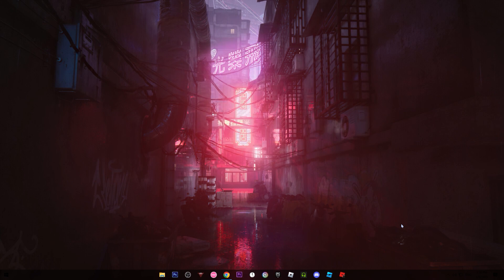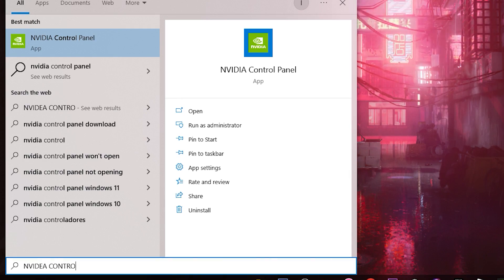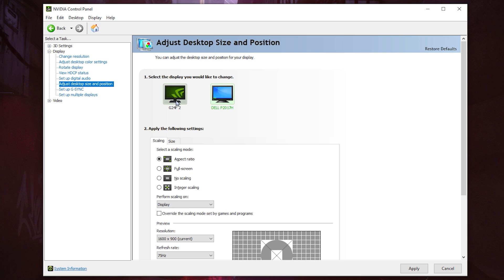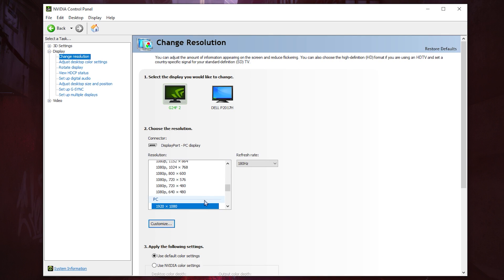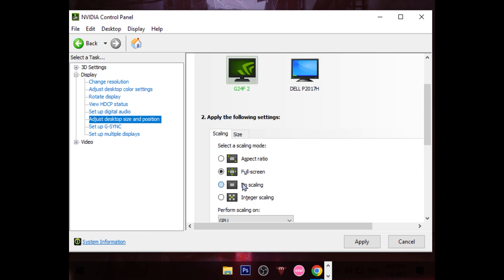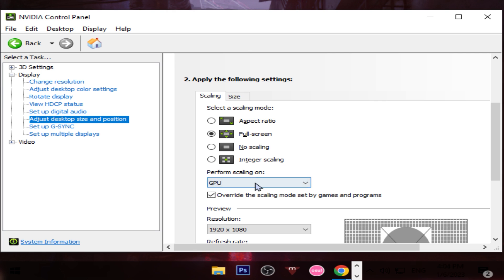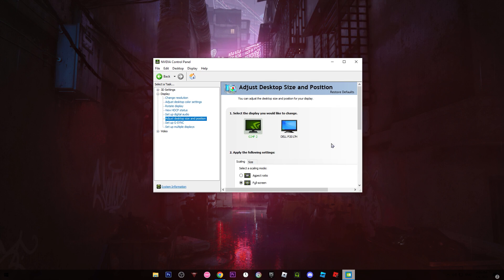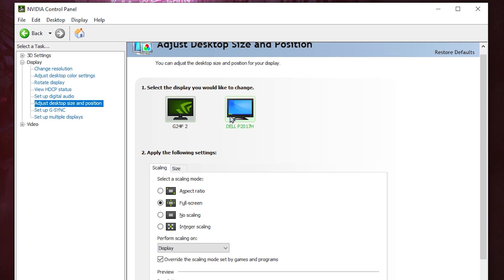How to REMOVE Black Bars on Custom Resolution (nvidea only) Fortnite Chapter 4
don´t forget to Use Code "slapi" in the Fortnite Item Shop to Support my channel :) In todays video Im gonna show you how to lower your input delay & improve your fps in fortnite, now we are close from the new season and I always recommend to boost your fps so you can avoid any fps drops or high input delay in the new season.